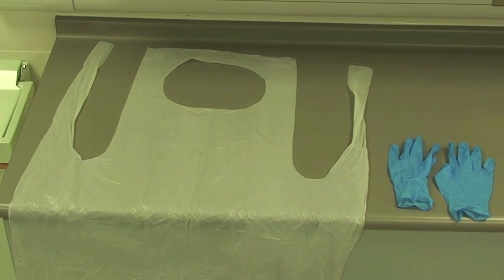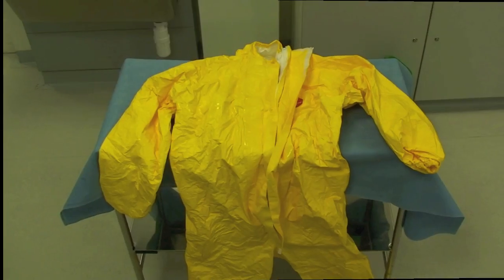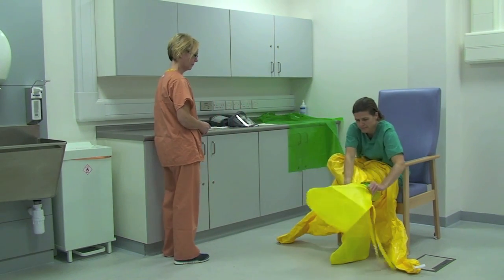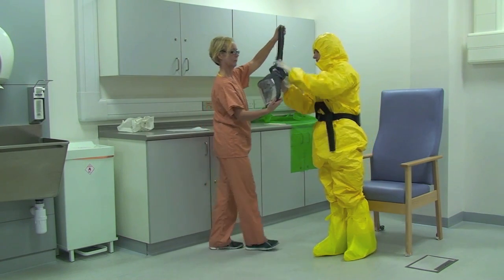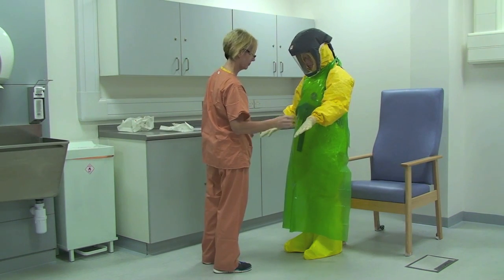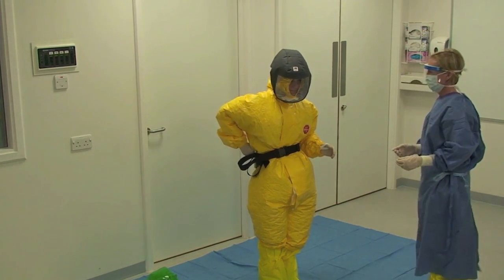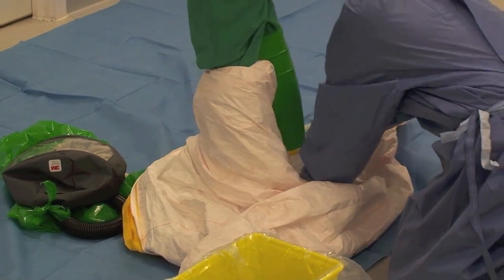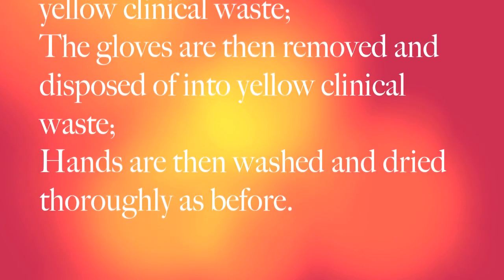Ebola Personal Protective Equipment (PPE) Training Video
The following instructional video has been devised with the staff from ED/ITU/Infection Control around the use of Personal Protective Equipment (PPE) as part of the wider work underway across NHS Scotland to train and prepare health staff to effectively manage the response to any potential cases of Ebola. This should be used in conjunction with the aide memoire. Areas within Forth Valley Royal Hospital have been identified for any patients with possible symptoms of Ebola and staff in those areas have been trained in preparation.